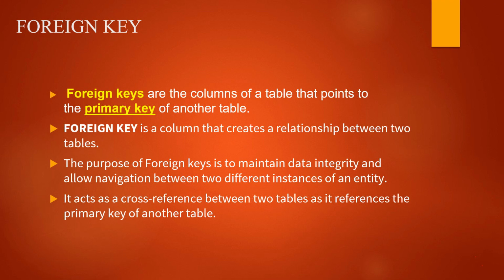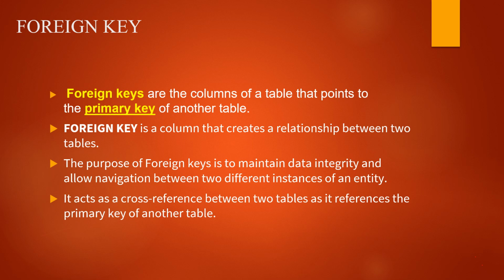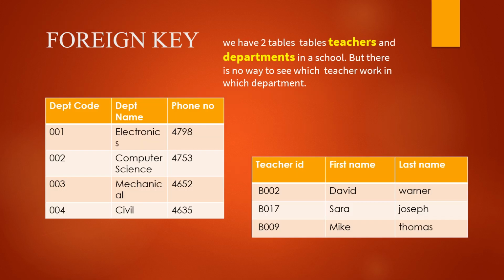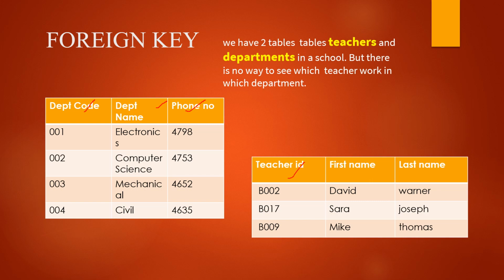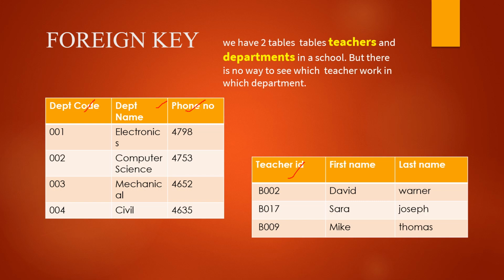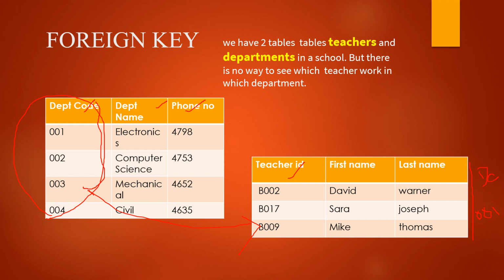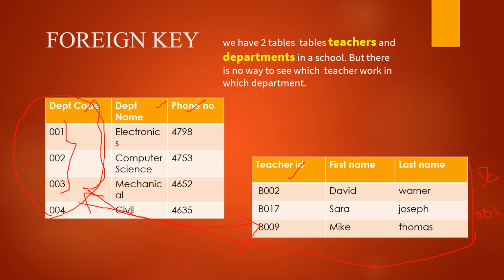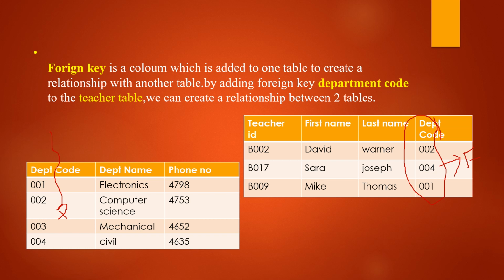FOREIGN KEY IN DBMS || Keys in DBMS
keys in DBMS || Foreign Key.Explain foreign key in dbms with an example.differentiate primary and foreign key